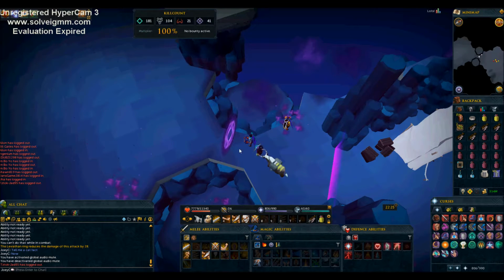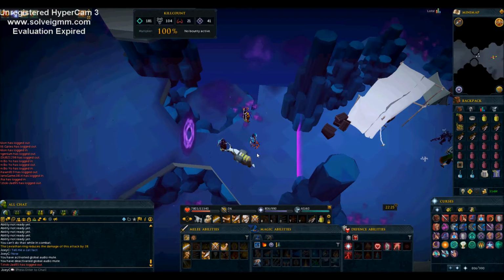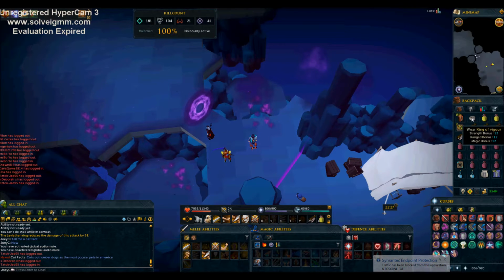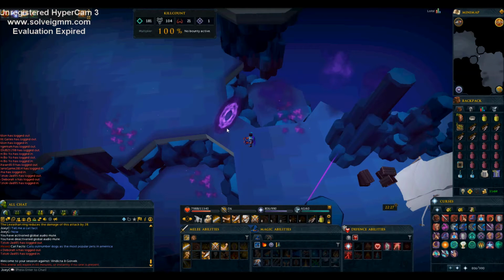Vindicta Guide W Steel Titan 25Kills/Hr 4-5M/Hr GWD2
10 People are gonna watch this so literally no editing went into it.
That being said, to those 10 people I apologize for the shitty mic and the unregistered hypercam.